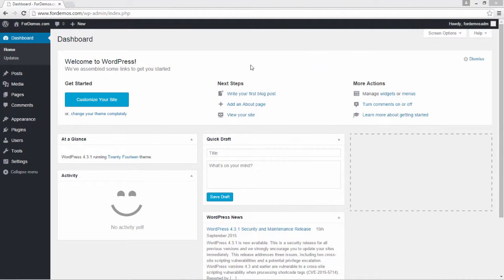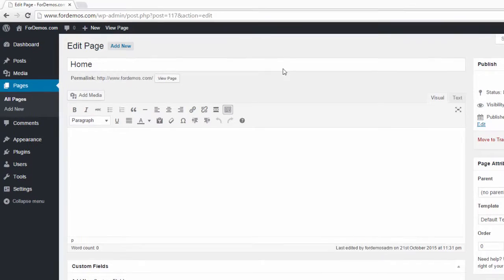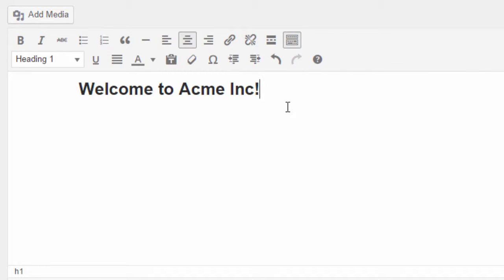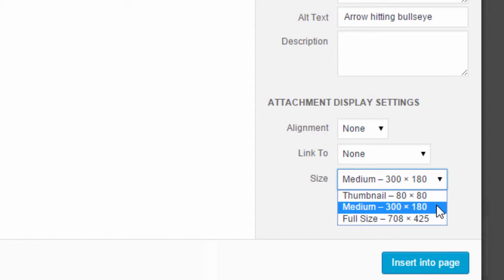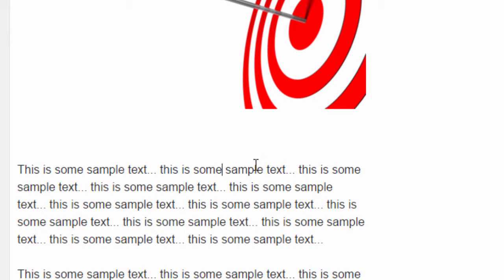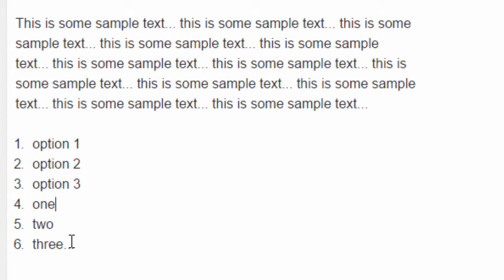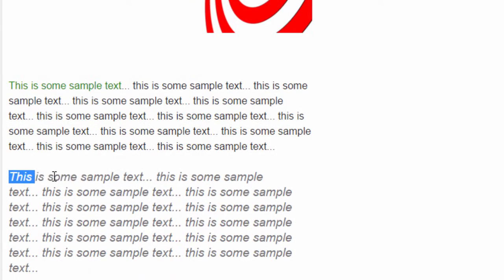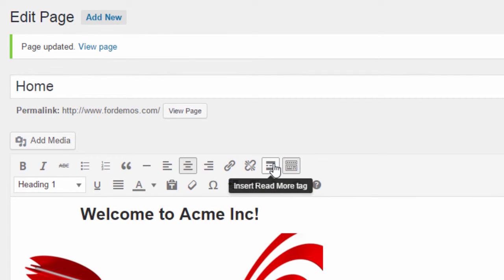In depth: the first row of options available when creating pages and posts